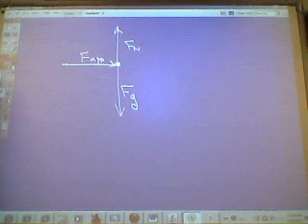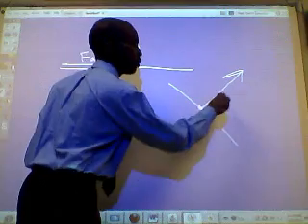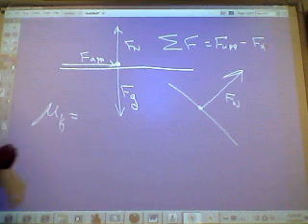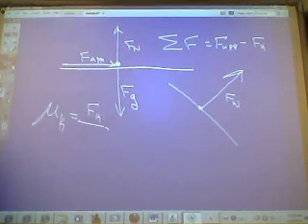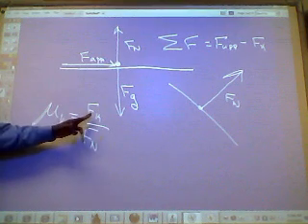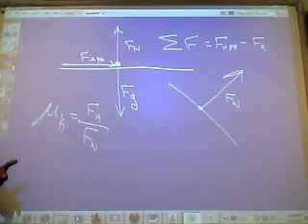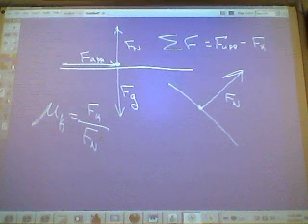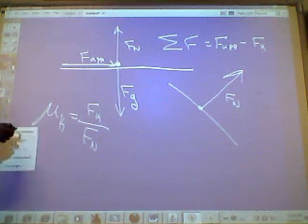AMHSPhysics101: November 1, 2011 - Friction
AMHSPhysics101's webcam video November  1, 2011 08:02 AM